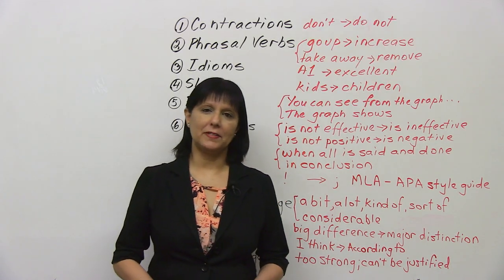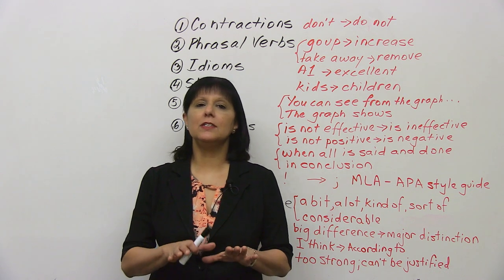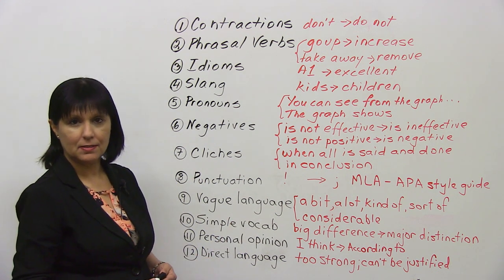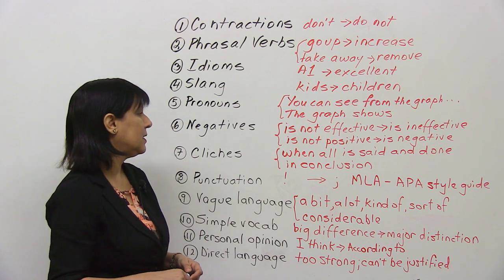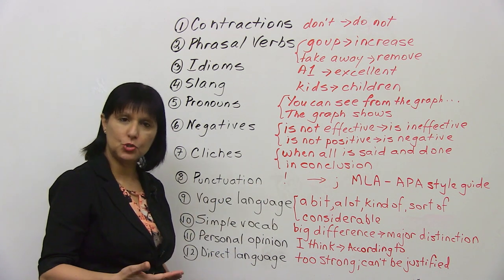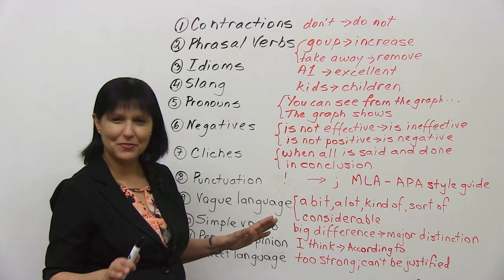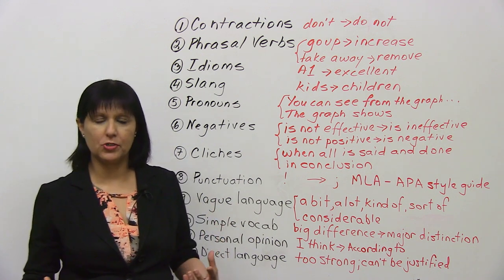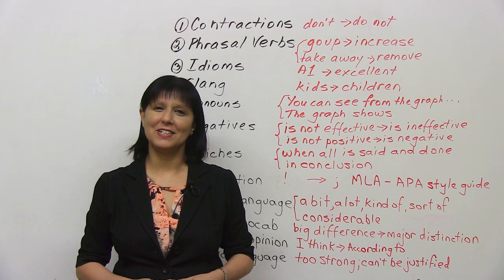12 Common Errors in Academic English – and how to fix them!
What's "academic writing"? If you're in school or university, you must know the difference between general English and academic English. Watch this important lesson to avoid the most common mistakes students make in academic writing. In your own language, the difference between these two modes of writing might not be that great, but in English, there are a lot of differences depending on the context. So even if you know your grammar and write a correct sentence, you might still be wrong because the structure or tone was not appropriate for an academic setting! Watch this video and learn how to write correctly and get higher grades in an academic environment. Then take the quiz

TRANSCRIPT

Hi. I'm Rebecca. And in today's lesson, I'll explain twelve common errors that students make in academic English. Now, what's academic English? It's the English that you need to use in school, college, or university when you're reading, writing, listening, and speaking -- okay -- ideally, but most importantly, when you're writing. Now, what's the difference between academic English and general English? Well, academic English in general -- there are many differences, but in general, academic English is more formal; it's more objective, and also, it has to use a lot of referencing. You always have to let people know where you got your information from. You have to cite the source. You have to give the source. You can't claim to write something and claim it as your own. Okay? If you do that, that's called "plagiarism". It's a very serious offense in academic circles. But today, we're not going to talk about how to reference a source. We're going to talk about the two other aspects: How to write more formally and objectively, and what are the ten common errors that students make when they are not formal enough. Okay? So not ten, twelve. Here we go.

So first of all, using contractions. All of these are what you should not do, okay? So avoid using contractions. Sorry. In this case, don't use contractions at all. So don't say "don't"; say "do not". Don't say "isn't"; say "is not". All right? That's academic English.

Next, avoid phrasal verbs. So for example, instead of saying "go up" -- "Prices went up. -- say, "Prices increased." Instead of saying "take away", say "removed". Avoid these multi-part verbs. All right? It's not as formal.

Next, avoid idioms. Instead of saying, "It was A1", say, "It was excellent." All right? Avoid slang. Don't say "kids"; say "children". Use the proper terminology for various subjects.

Avoid pronouns. So for example, instead of saying, "You can see from the graph..." -- all right. We use the pronoun "you". Instead of that, say, "The graph shows..." all right?

Next, avoid negatives. For example, instead of saying, "Something is not effective", just say, "It is ineffective." Instead of saying something is "not positive", say, "It's negative." So avoid these kinds of negatives.

Next, avoid clichés. Now, what are "clichés"? "Clichés" are a kind of idiom, basically -- commonly used expressions. All right? And so on. Kind of a common wisdom about different things. And so you want to avoid these kinds of expressions. For example, instead of saying, "When all is said and done" -- all right? We use that in conversation, but you don't want to use it in your academic writing. Instead of saying that, you'd probably use an expression like "in conclusion". All right?

So next, there are certain kinds of punctuation -- there are actually lots of rules about punctuation. And the kind of punctuation, the style of punctuation that you use in academic writing depends on the style guide that you have been asked to follow in your school, college, or university. Some very well-known style guides are the MLA or APA. These are certain style guides, and they tell you everything about how you need to write, what rules you need to follow, what are the rules of punctuation and of quotations marks, of this and that. Okay? A lot more than what I'm covering here. But in general, I can just tell you that we don't see that many exclamation marks in academic writing, okay? We do see a lot of semicolons. All right? That's kind of -- when do we use a semicolon? Do you remember? Okay. What's the difference between a period and a semicolon? A period clearly divides two sentences. And a semicolon has one sentence which is a complete sentence; then you put the semicolon. You do not capitalize the next letter, and the next sentence is connected, and you want to show that it's connected to the first sentence, which is a very academic, intellectual, philosophical thing to do. So learn to use semicolons if you're in university especially.